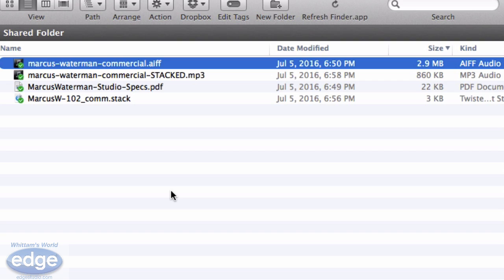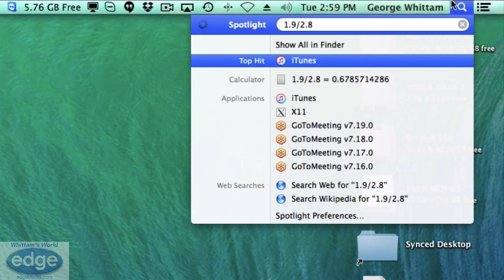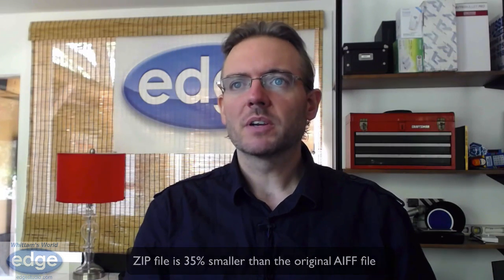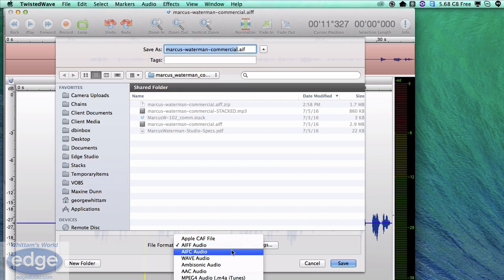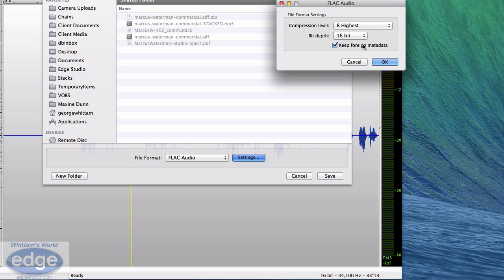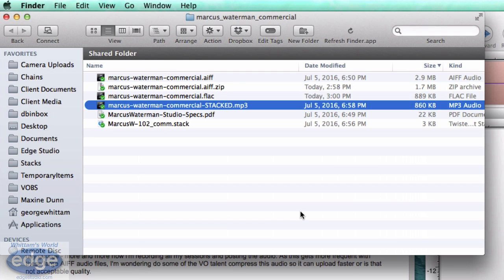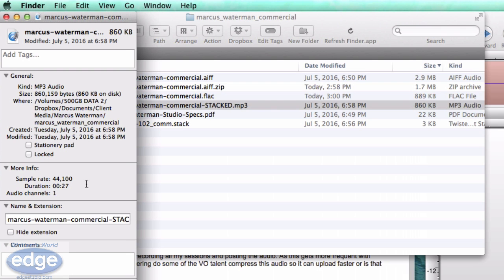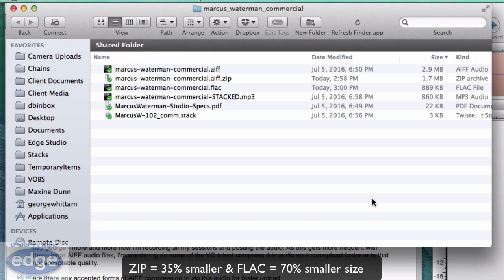Edge Studio's Whittam's World - Episode 83 "Shrinking Audio File Sizes"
George answers a question from Rob Naughton about compressing large files for faster upload times.